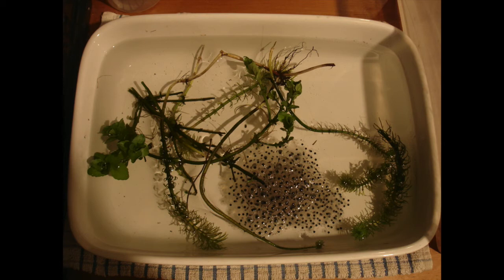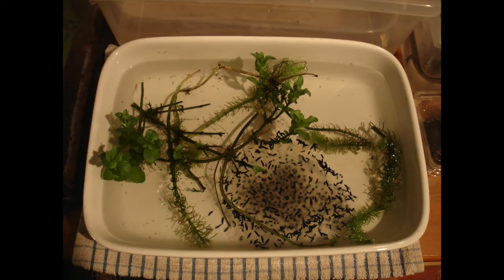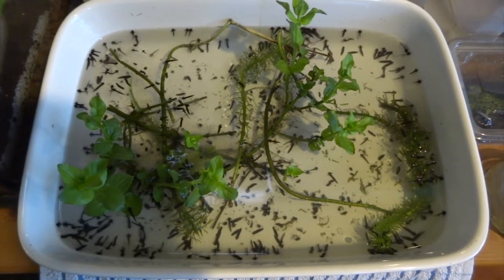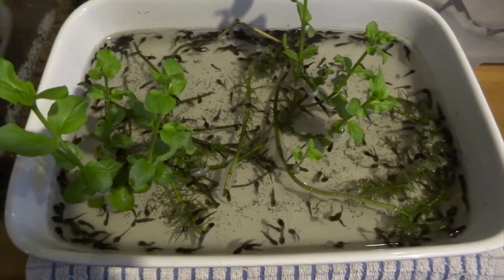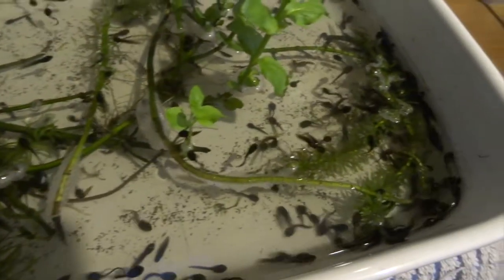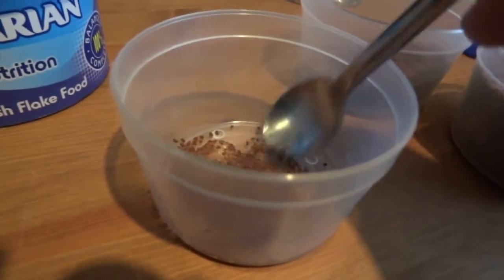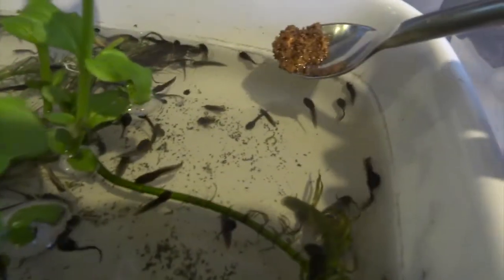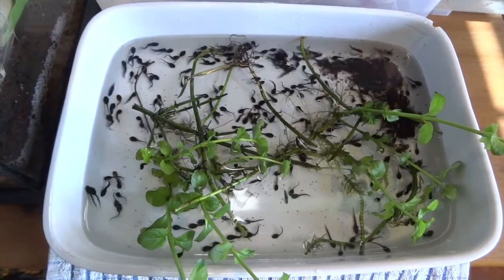TADPOLE REARING Tips!!! - with Leon Hills - LEON CREATOR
I show the various stages as the Spawn develops into Tadpoles with gills, then Tadpoles where the gills have absorbed.  I talk about how I feed & clean them - Never use Tap Water!!  I only use bottled Spring Water.  I feed them baby Koi Carp fish food which I mix with water to form a paste.  It is essential to do a water change every day or every other day - I tip them gently into a sieve, then back into a clean dish with new spring water.  Never use any cleaning products on your dishes as amphibians are very delicate & even something like washing up liquid could kill them fast!!  With our native amphibians declining fast, any extra help rearing tadpoles & releasing them back to the pond where the spawn was collected, is a bonus.  Only release froglets on very rainy days & literally tip them into the pond so they leave the pond themselves - frogs remember where their original pond is & return to it when they reach become adults.  The best thing that can be done for amphibians (& other UK wildlife) is to build a garden pond - see my building a garden pond video!!